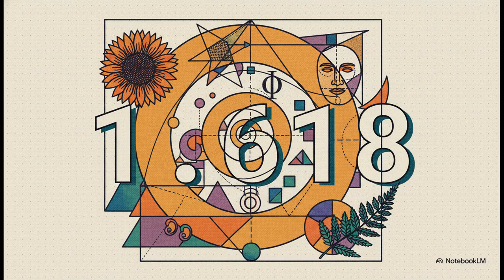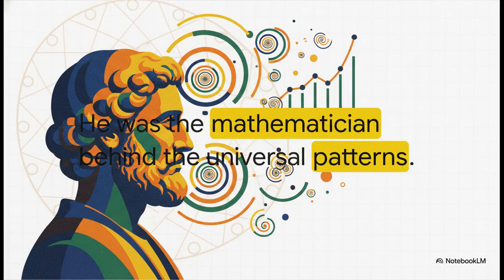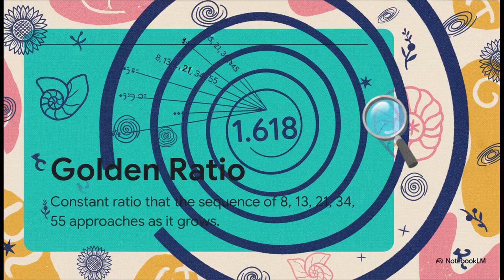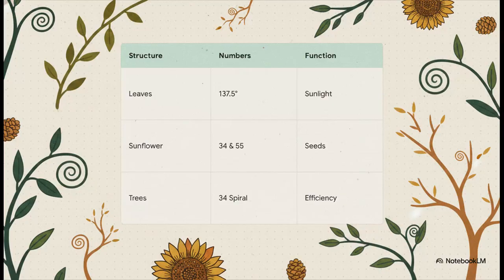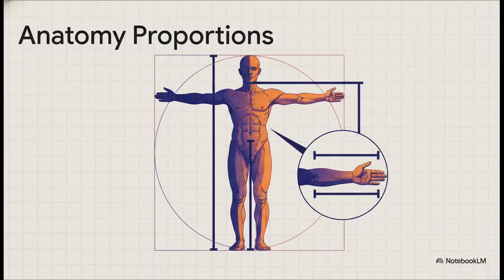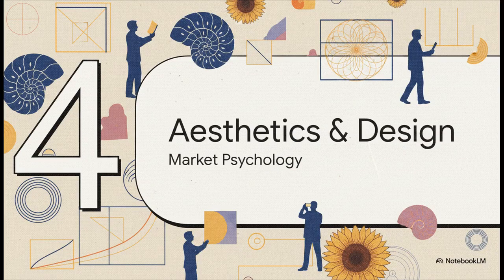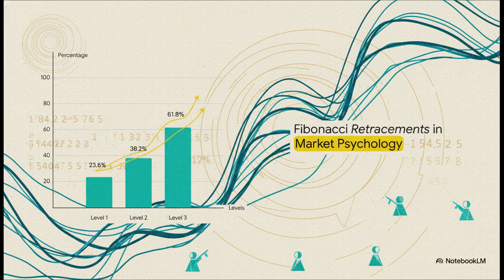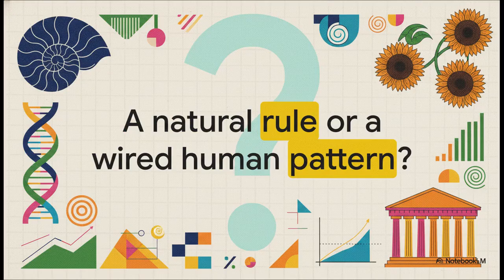Fibonacci's Numbers: Connecting Nature and People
Leonardo Fibonacci's mathematical sequence serves as a fundamental framework for both the natural world and human systems.

It demonstrates biological efficiency through examples like sunflower seed arrangements, leaf angles, and the spiral growth of nautilus shells. The visual data also extends these patterns to human biology, highlighting their presence in DNA structures and anatomical proportions.

Beyond physical traits, the source suggests these ratios influence aesthetic preferences in architecture and drive psychological trends within financial markets. Ultimately, the graphic presents the Golden Ratio as a universal bridge connecting diverse phenomena through a shared mathematical logic.